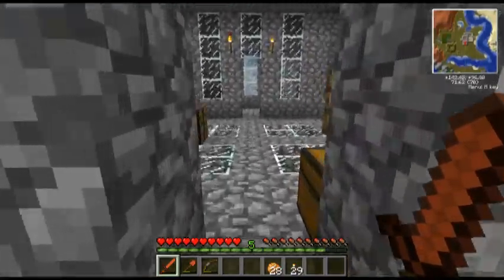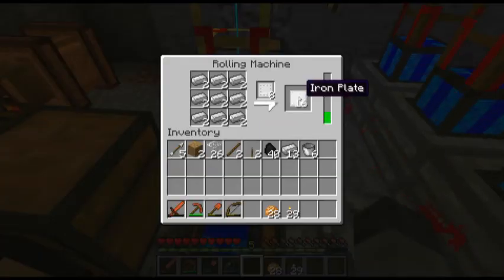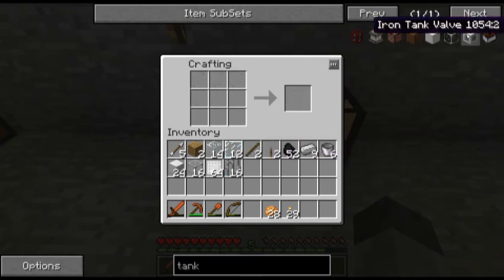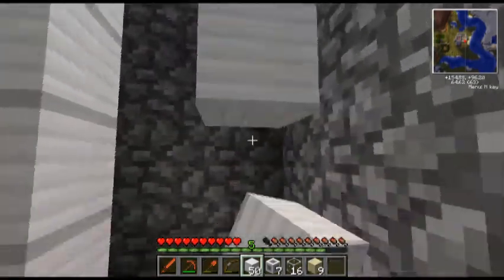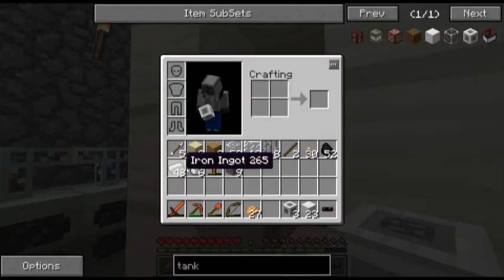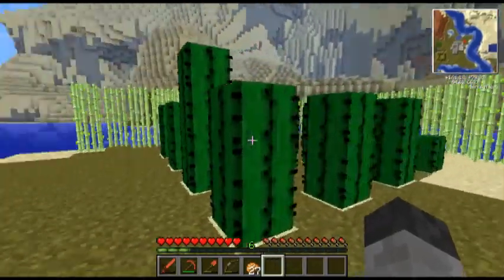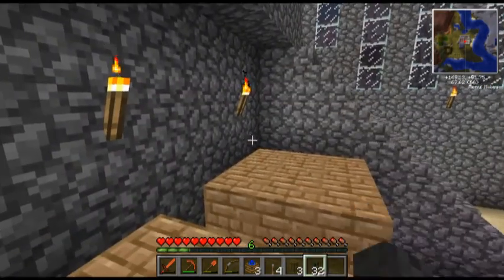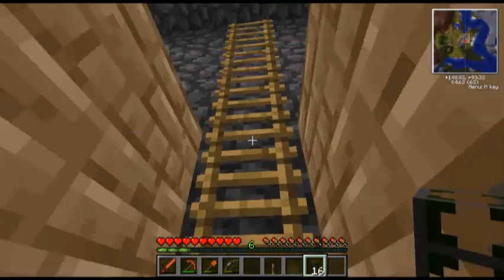FTB Play: Episode 17!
Today we're building another new railcraft item: the iron tank!